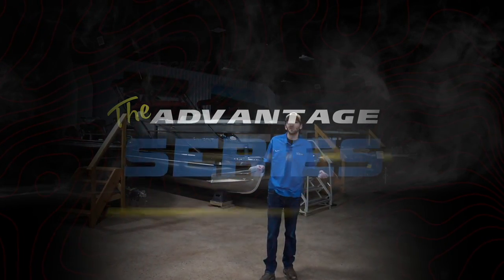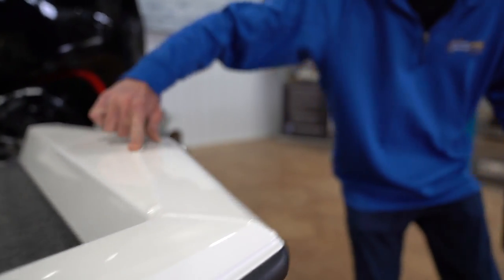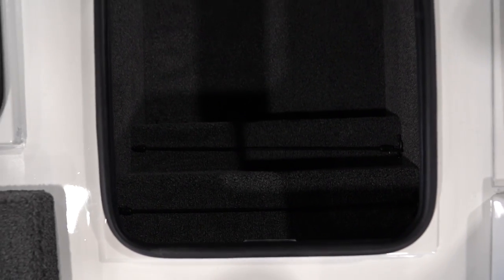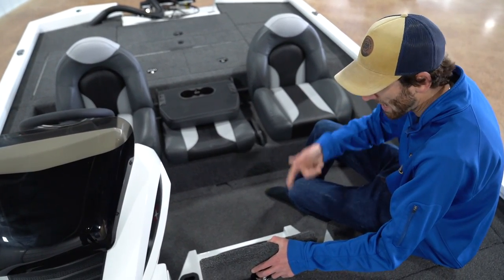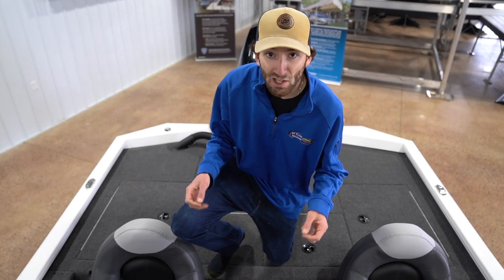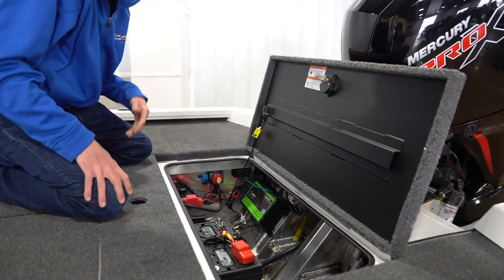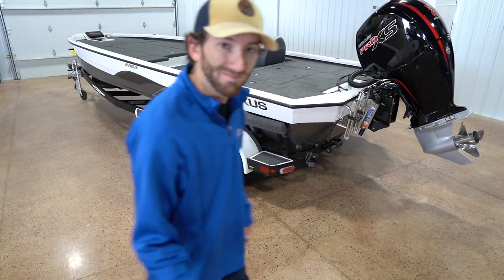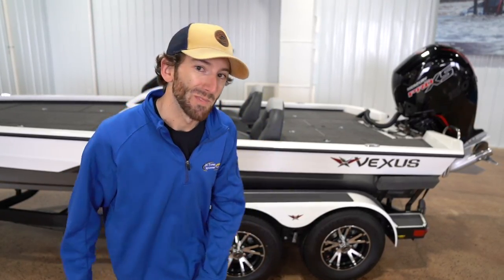Vexus Boats AVX1980 (2022 ADVANTAGE SERIES)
We are back with another Advantage Series this week with the new 2022 Vexus Boats AVX1980. Take a look as we dive deep into this boat and why it is so special. This boat is fiberglass infused, sports tournament ready livewells, and more than plenty of storage. We show you every inch of this boat and why it is quickly becoming one of the leading boats on the water.